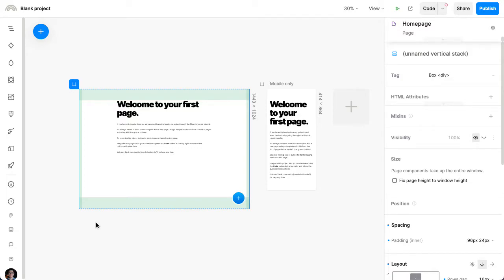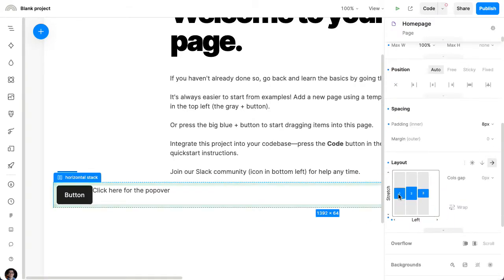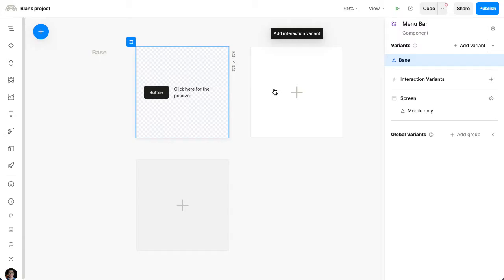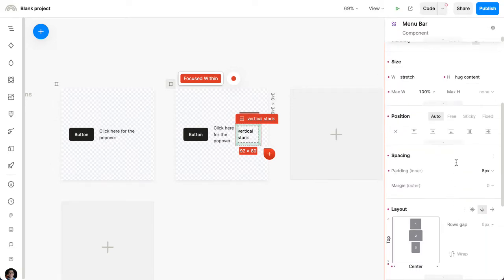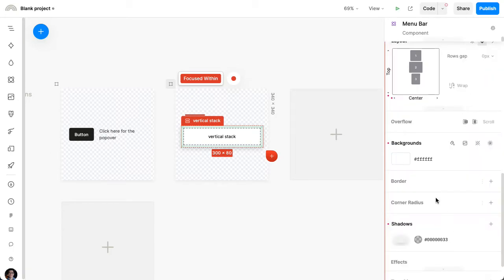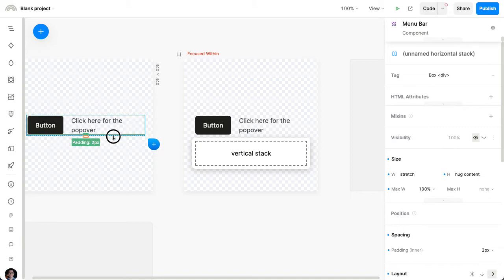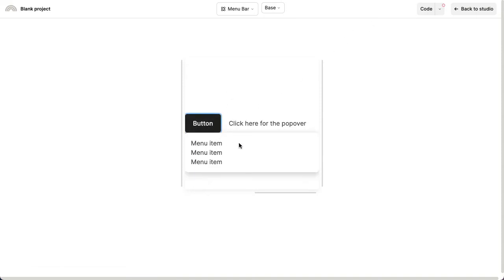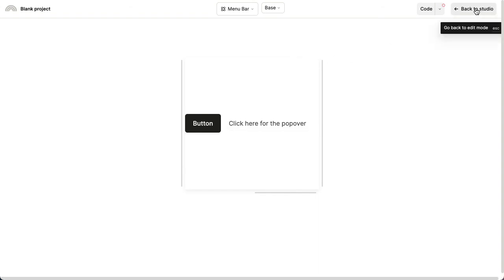Visually building popovers in Plasmic without custom code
Here is a simple way to create popovers in Plasmic without writing custom JS code - using only pure CSS!